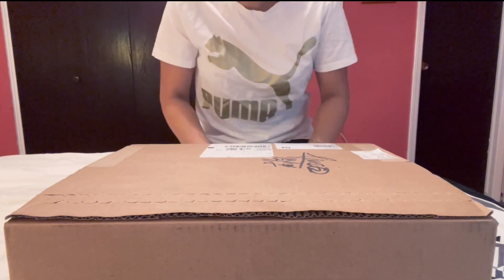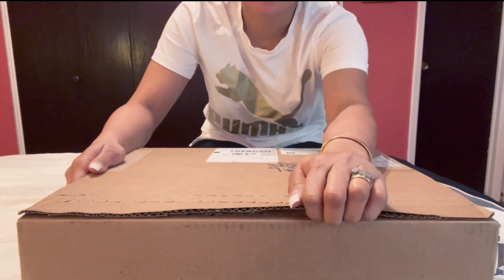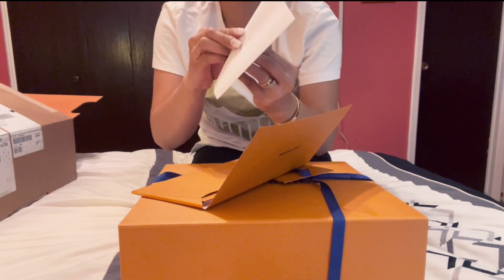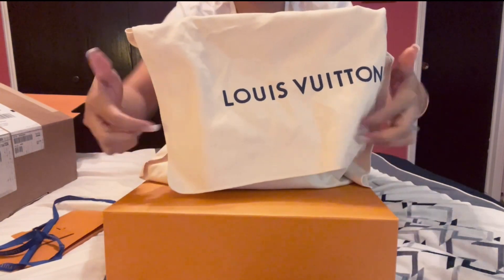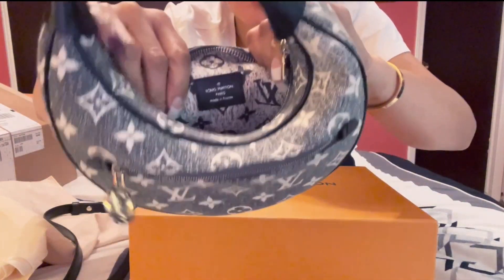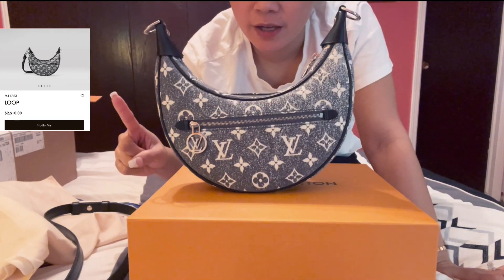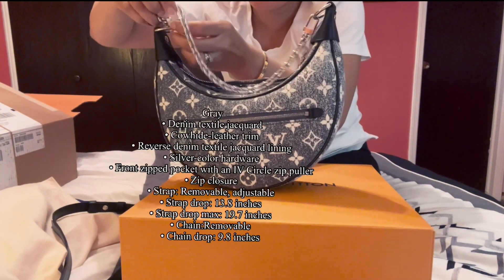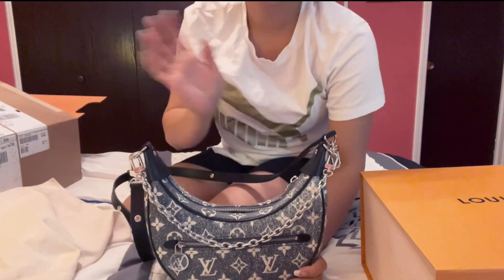THE NEW LOUIS VUITTON CRUISE 2023 COLLECTION+UNBOXING LOOP M21752